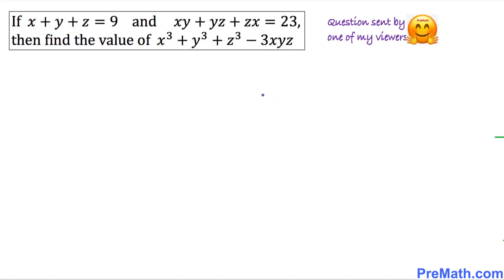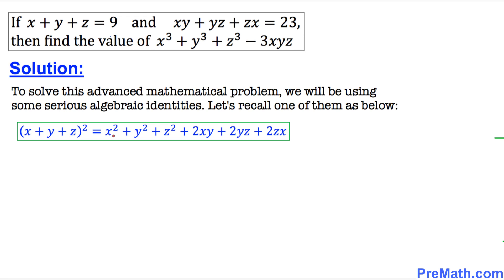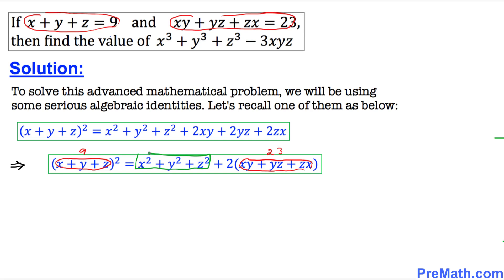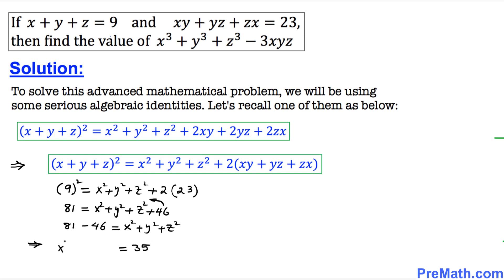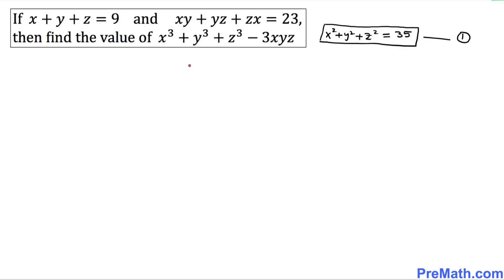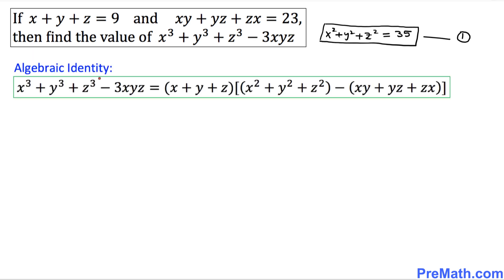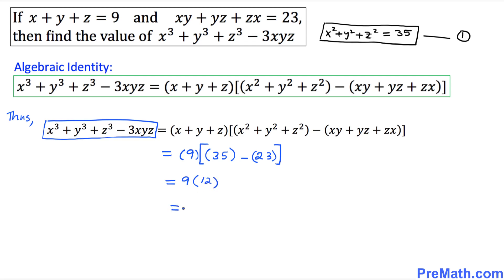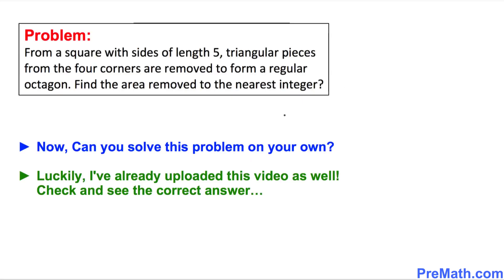Using Algebraic Identities, Solving this Conditional Statement: x^3 + y^3 + z^3 - 3xyz (PRMO)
Learn how to solve conditional statements using algebraic identities. Quick and easy explanation by PreMath.com